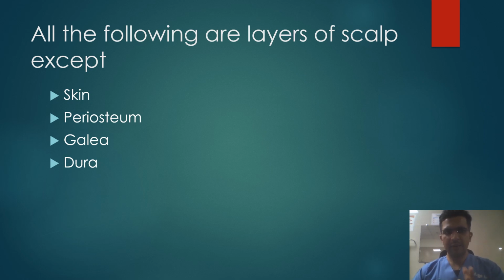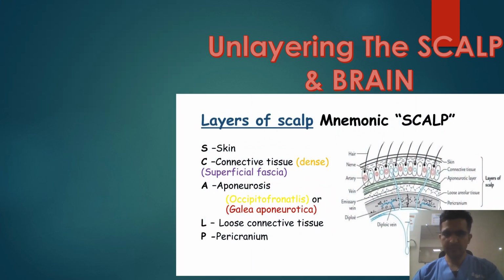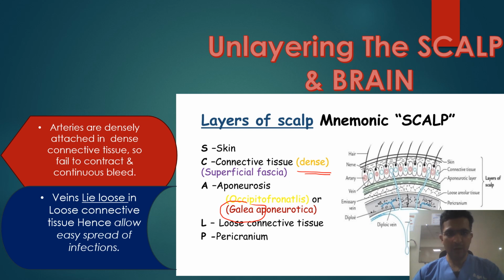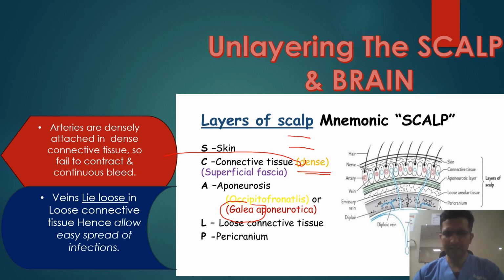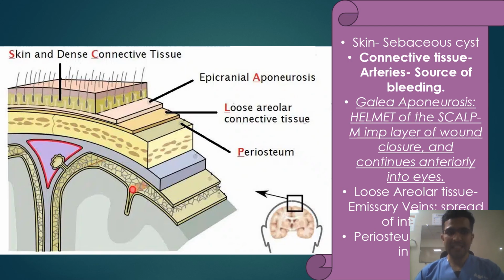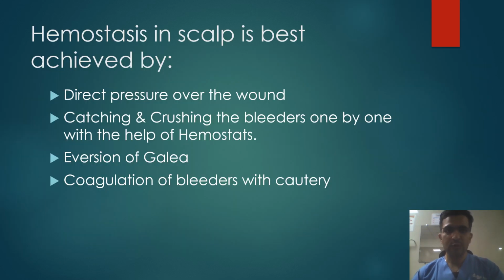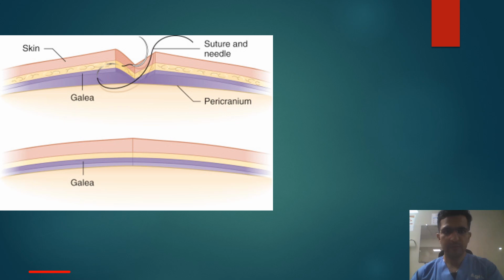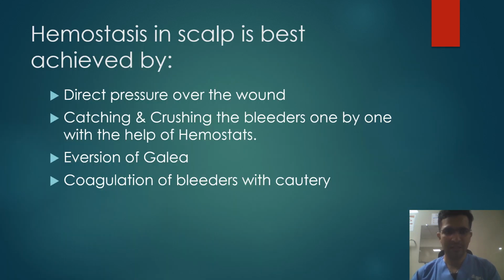NEETPG Preparation Image based Learning- Layers of scalp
Layers of Scalp, although looks simple, at least 4 MCQs can be twisted and asked from it.
Arteries lie superficial, Densely adherent in dense connective tissue, hence they cant contract & bleeding doesn't stop, While Veins lie Deep & loose in loose connective tissue & hence cause spread of infection.
Galea is the most important Layer for closure as well as Hemostasis.